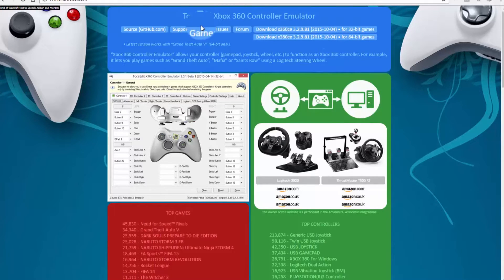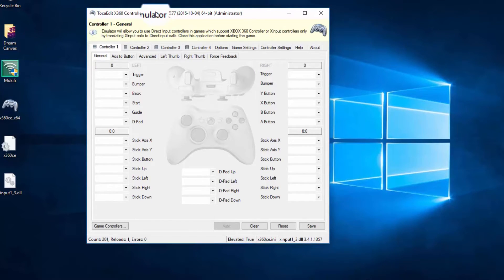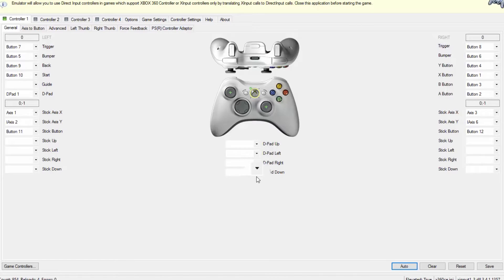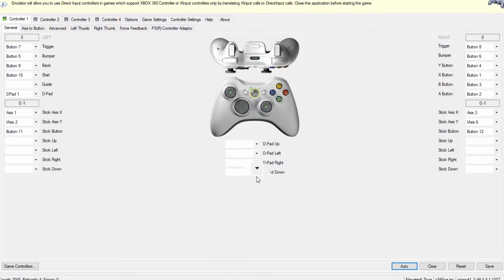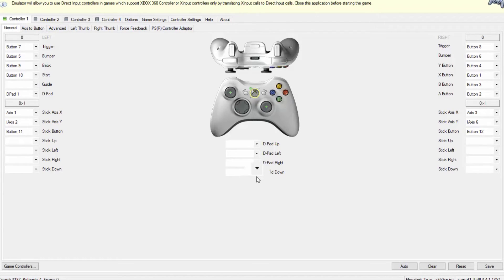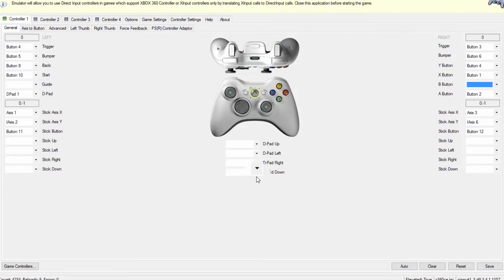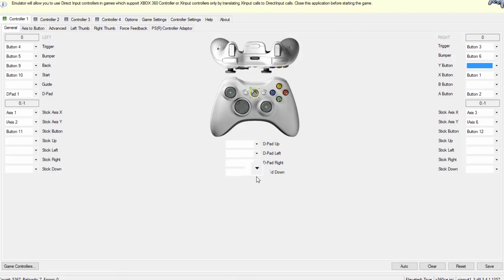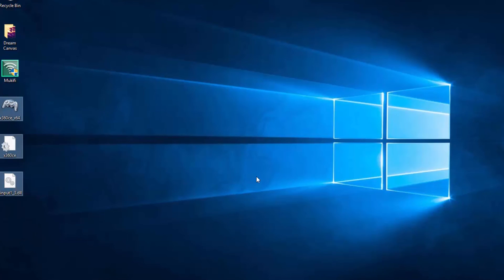Configure the zion racing wheel with X360ce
Hey guys today iam gonna show you how ot configure the $30 Racing Wheel i got off ebay